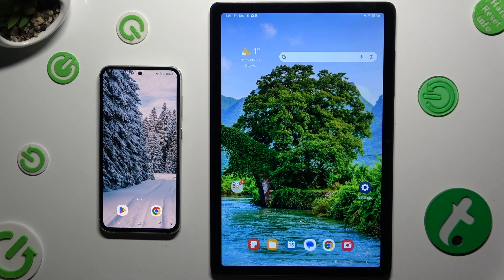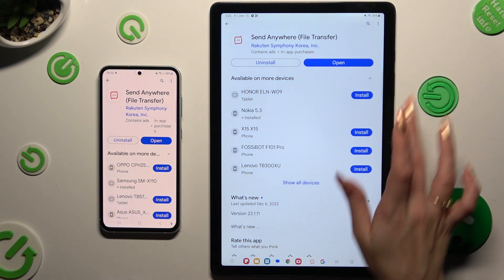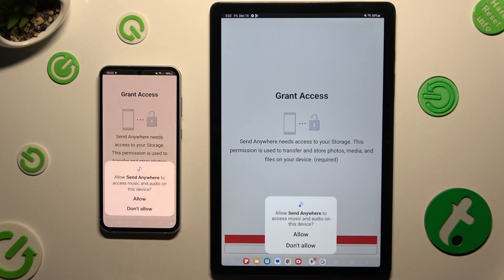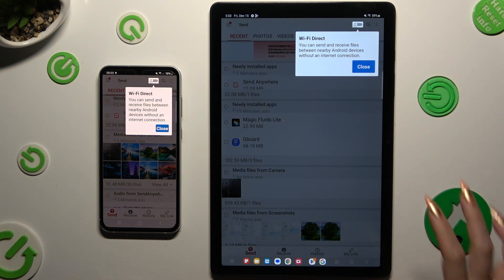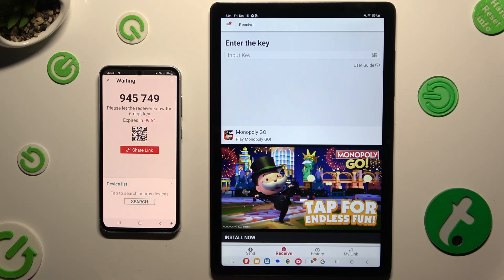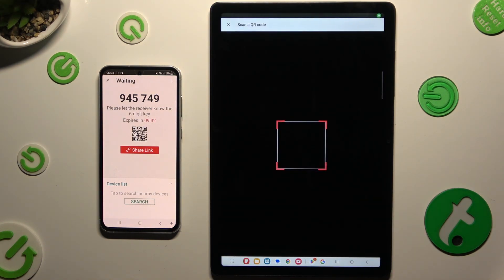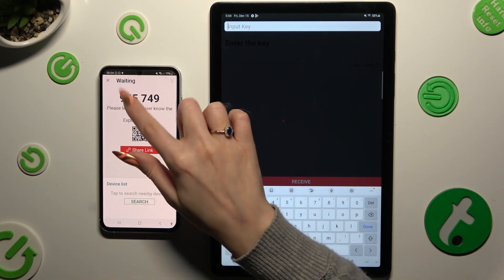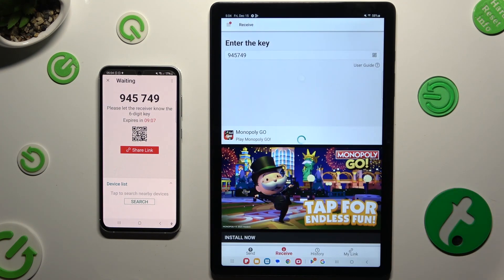Transfer Files from Any Android Device to SAMSUNG GALAXY TAB A9+ Using Send Anywhere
Learn how to transfer files from any Android device to the SAMSUNG GALAXY TAB A9+ with ease using Send Anywhere. This video guides you through a quick and secure process to move your data, including photos, videos, and documents, from an Android smartphone or tablet to the SAMSUNG GALAXY TAB A9+. Ideal for those looking to switch devices or share files efficiently without the need for cables or complicated setups.

How to transfer files from an Android device to SAMSUNG GALAXY TAB A9+? How to use Send Anywhere for Android to Samsung tablet file transfer? How to move photos and videos from Android to SAMSUNG GALAXY TAB A9+? How to securely transfer documents to SAMSUNG GALAXY TAB A9+? How to share data between Android and Samsung tablet? How to easily send files to SAMSUNG GALAXY TAB A9+ from Android? How to use Send Anywhere for quick file sharing to Samsung tablets?